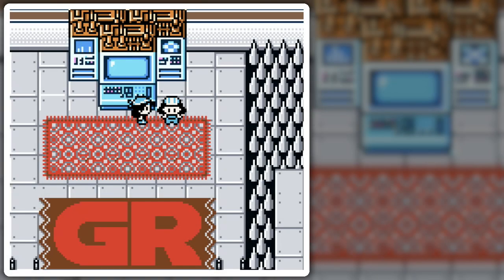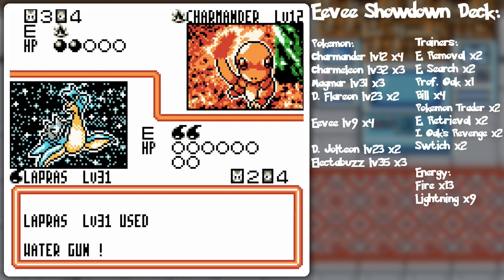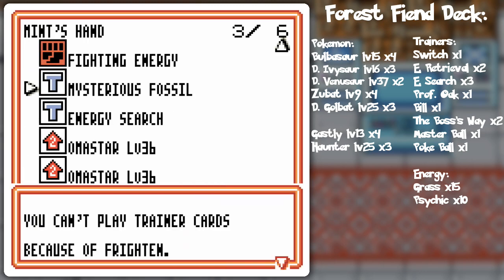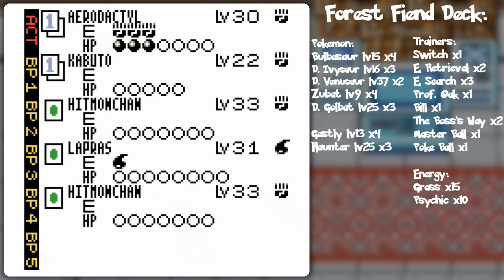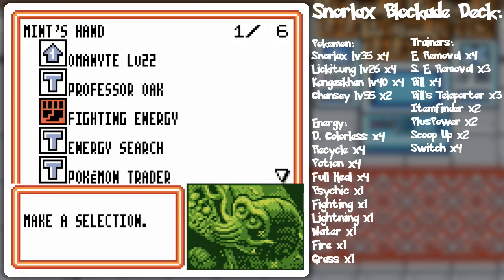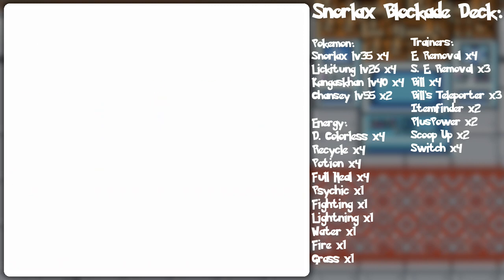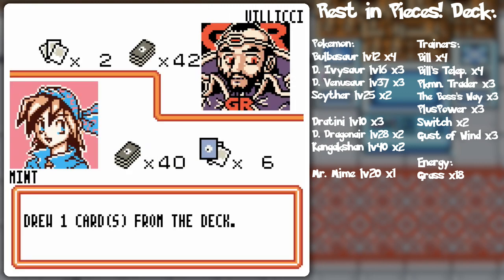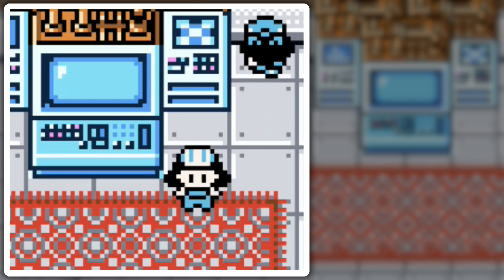Pokemon Card GB 2 Part 77: Fossil Hassle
This is why pure Fossil Decks don't really work, lol! Well I mean I did manage to get by here. But I think it was pretty lucky.

A lack of real Basic Pokemon is the first hurdle as you need to stall with good ones to get to some mediocre stage 1 fossil evolutions. At that point you may as well just use the good ones. :P Even if you can make it to the stage 2 evolutions, they aren't all that good themselves. Especially with their very specific energy requirements. Thus Energy Search is kind of a must because while you can use Rainbow Energy, you cause damage to their already-frail HPs. :P The advantage of Fossils though are similar to an Eeveelution deck in that you can possibly choose what typing would be best depending on the opponent's critters.

Deck space ends up being very restrictive overall due to all the evolutions and searches too. So no Energy Removal this build to try and make it as effective as possible. That being said, you "could" utilize one type's evolutionary line as that would likely be more effective. But the problem of their low HP and iffy attacks still remain. Therefor one of the two Aerodactyl (depending on your deck style) are your best shots. Probably not the Lv.30 one either because it's 3 for 40 and 10 damage to itself as opposed to Hitmonchan's straight 40 AND a 1 for 20. They aren't colorless, but if you are running all-fighting, it's no big deal. The lesser retreat is a bit of a benefit though, I guess... But if you are worried about retreats, you could just run Switch instead of Mysterious Fossil. Oh and yes I'm aware some Pokemon can search for Mysterious Fossil too. But they are of different energy types. So that would make space even tighter... Hence why Fossil Excavation was made.